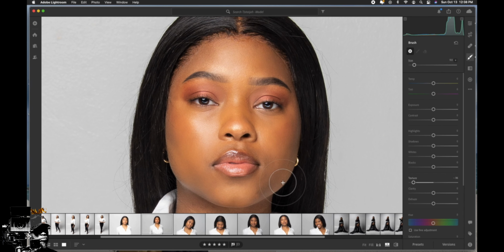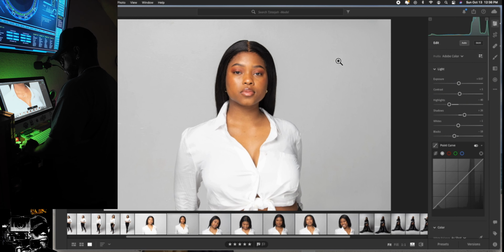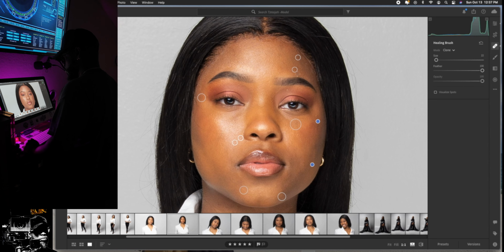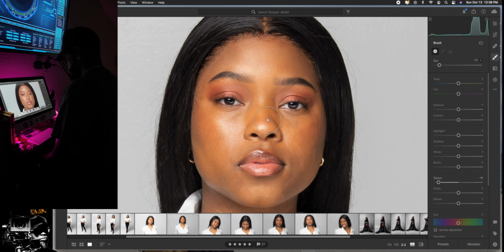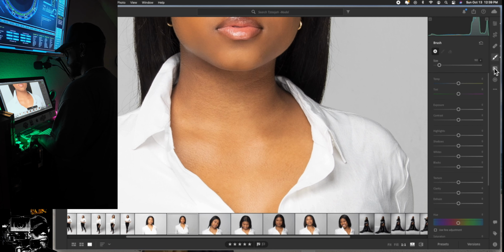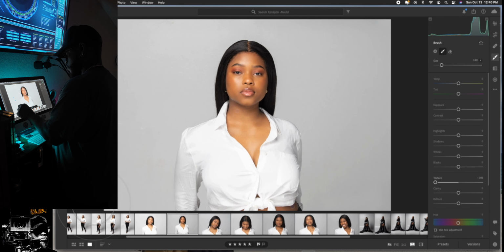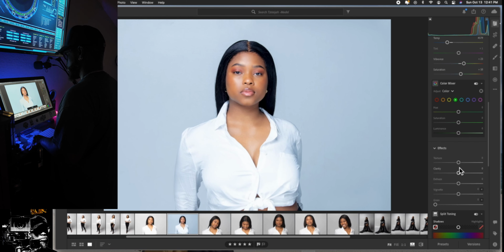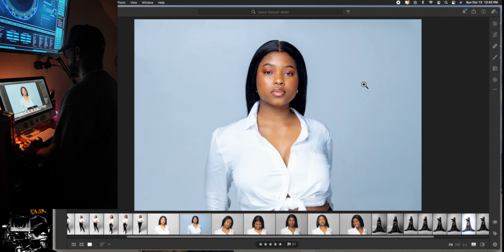Speed Up Your Portrait Editing with These Lightroom Tips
Transform your headshots and portraits in record time and achieve **professional-quality results**! 🚀 In this video, we’ll show you a quick and effective process to edit like a pro using Adobe Lightroom—all in under 10 minutes! Whether you’re just starting out or a seasoned editor, these tips will elevate your photos to the next level. 🎨✨

📌 What You’ll Learn:
- Quick adjustments for perfect lighting and color
- Enhancing skin tones and textures for a polished look
- Adding professional finishing touches

💡 Tools: Adobe Lightroom